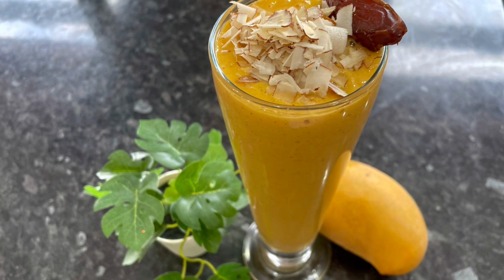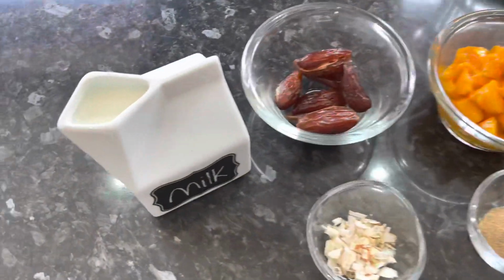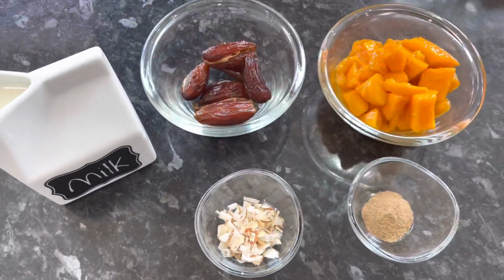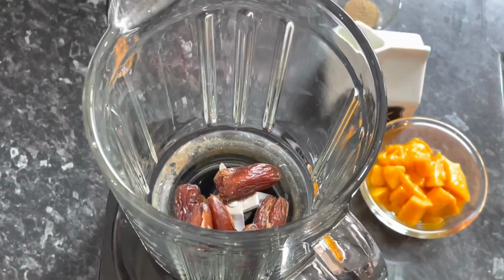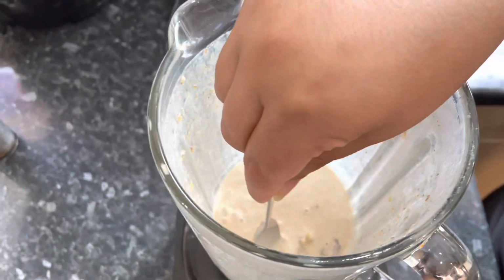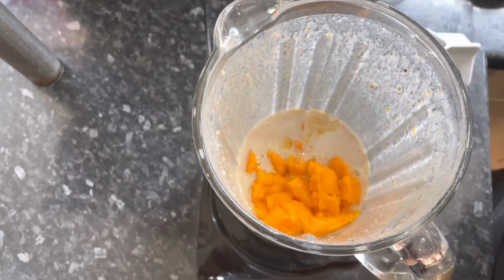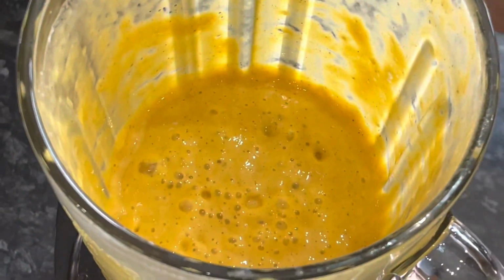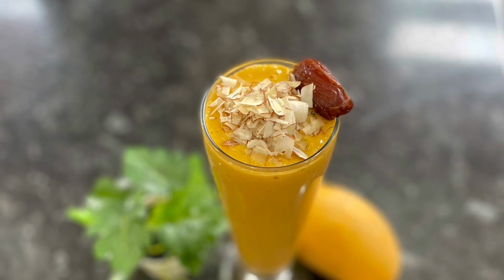Mango & Date Milkshake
Hello friends and welcome back to every day cooking with mum and me. Today we are going to be making a Mango and Date Milkshake, this recipe is a nutritious, delicious drink which is really easy to make.